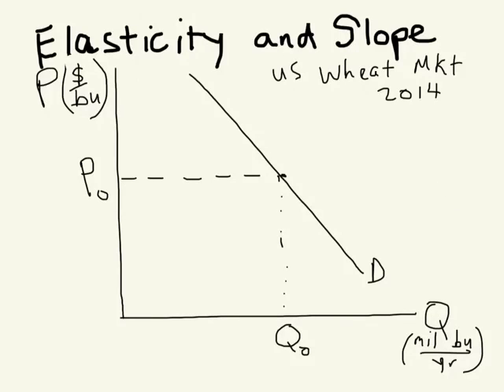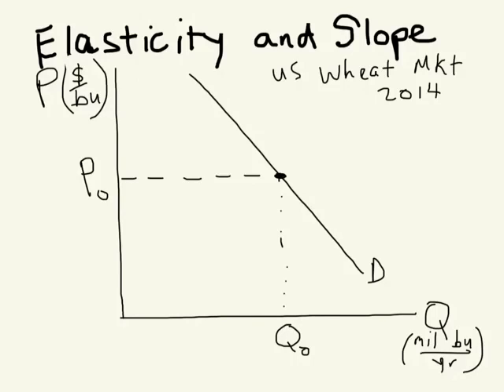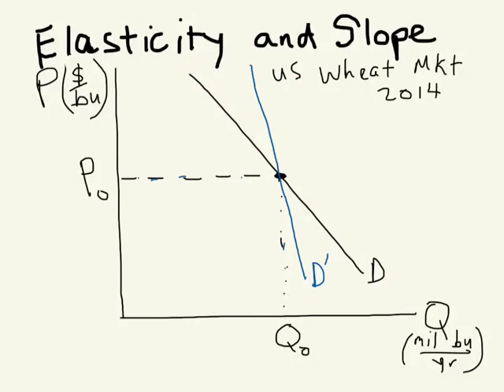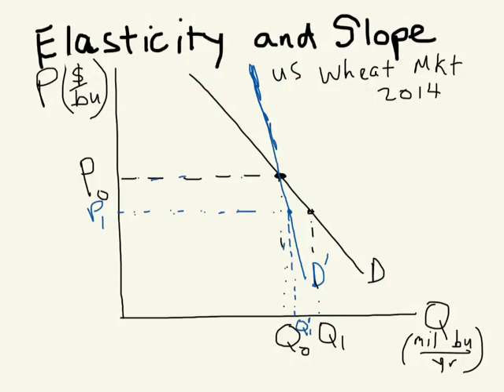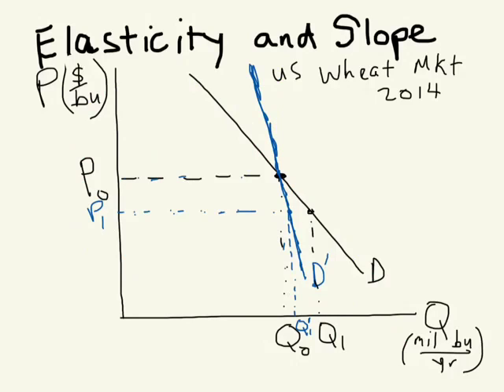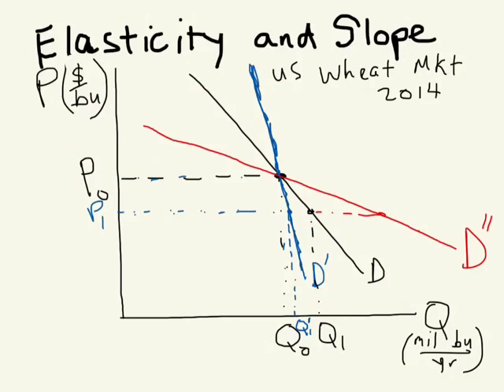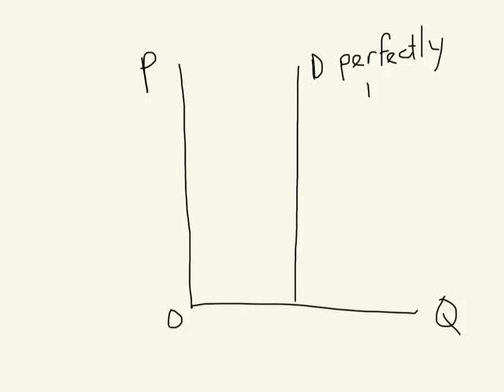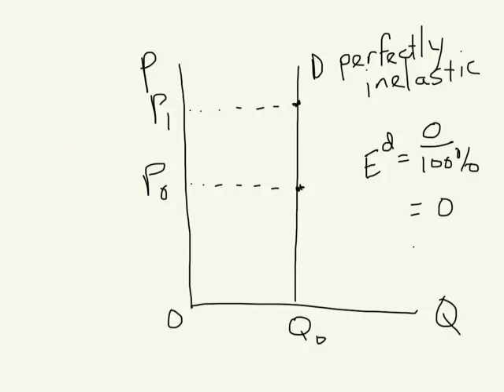Elasticity and Slope